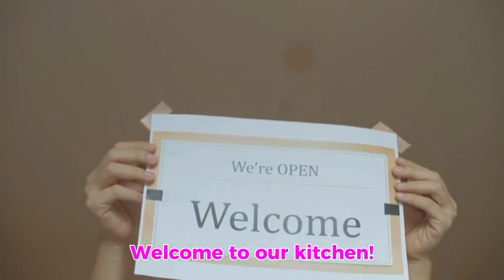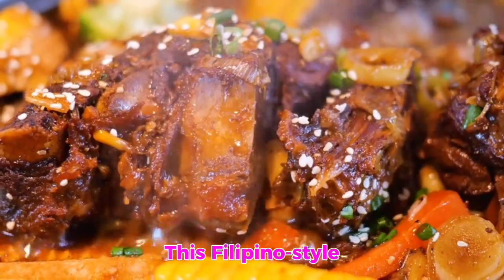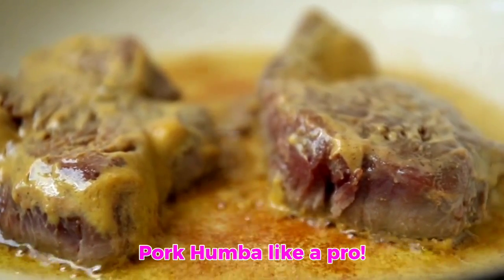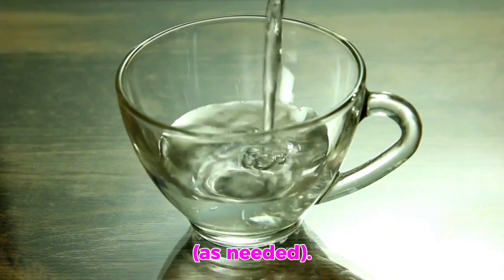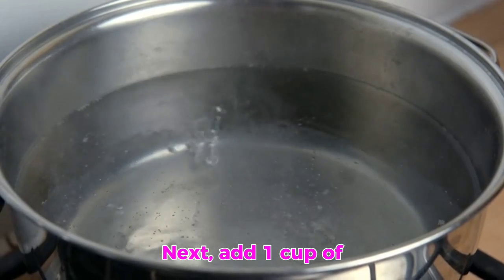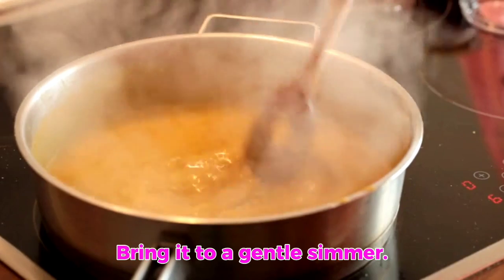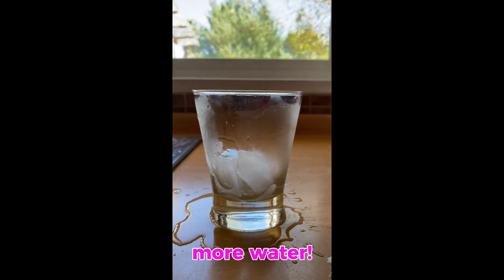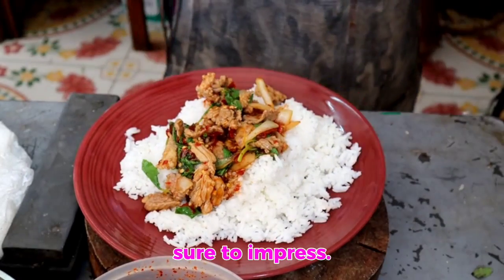How to Make Delicious PORK Humba Recipe COOKED TO PERFECTION!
Today, we're sharing our mouth-watering Pork Humba Recipe that's cooked to perfection! This Filipino-style braised pork belly is tender, flavorful, and falls-off-the-bone delicious. With a rich, savory sauce and a nice balance of sweet and salty flavors, this dish is sure to become a family favorite. Follow our easy-to-follow recipe to learn how to cook Pork Humba like a pro! Whether you're a beginner or an experienced cook, this video is perfect for anyone looking to try a new recipe or impress their loved ones with a delicious homemade meal. So, what are you waiting for? Let's get started and cook this Pork Humba Recipe to perfection!

INGREDIENTS:
1 kg. pork belly (cut into serving pieces).
1/4 cup vinegar.
1/4 cup soy sauce.
3/4 cup pineapple juice.
1 medium onion (chopped).
5 cloves garlic (minced).
2 tbsp. brown sugar.
2 pieces star anise (optional).
1/4 cup banana blossom.
1/4 cup salted black beans (rinsed)
1 tsp. whole peppercorns.
2 pcs. bay leaf.
2 - 3 cups water (as needed).